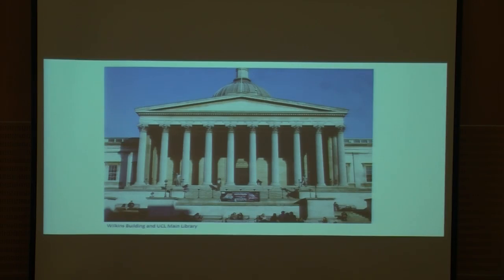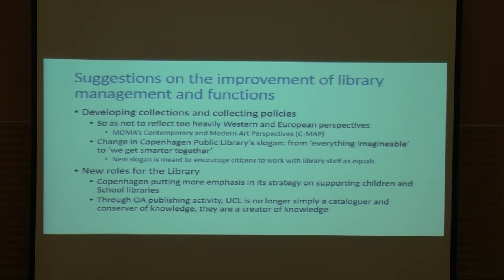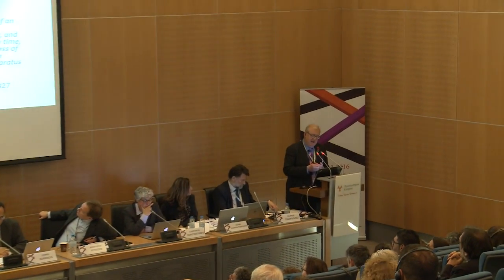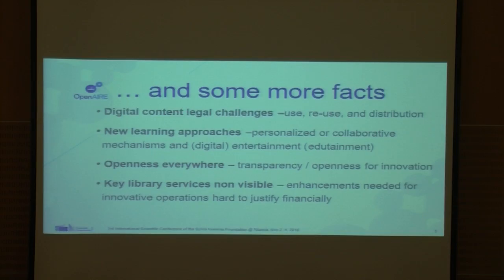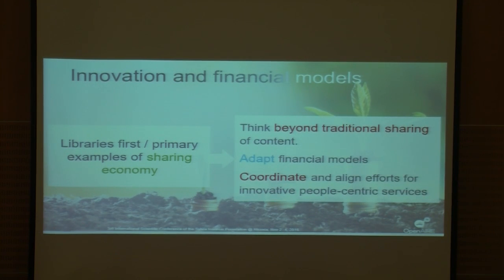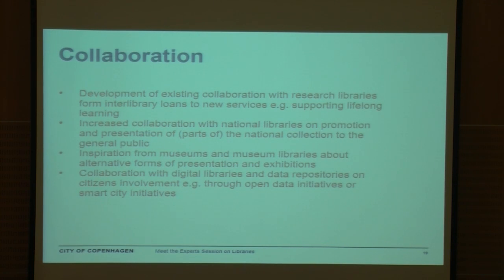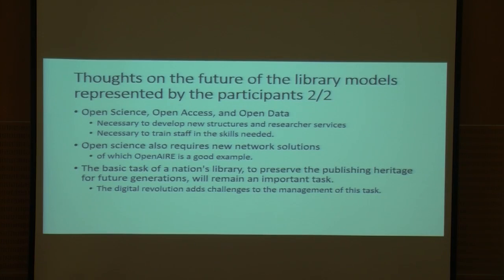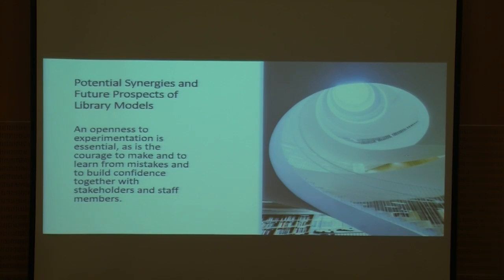Meet the Experts Session Part 2 - Insights into Potential Synergies and Future Prospects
This is the 2nd part of the Meet the Experts Session with title 'Libraries as Repositories of Knowledge: Present and Future" of the 3rd International Scientific Conference of the Sylvia Ioannou Foundation "Knowledge is Power", held on 2-4 November 2016, in collaboration with the University of Cyprus.
The title of this part is "Insights into Potential Synergies and Future Prospects".